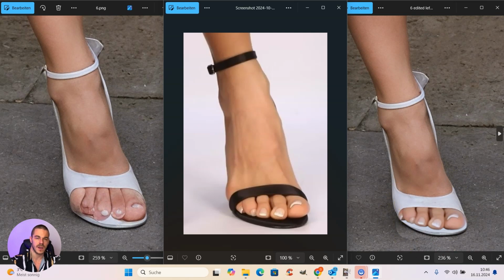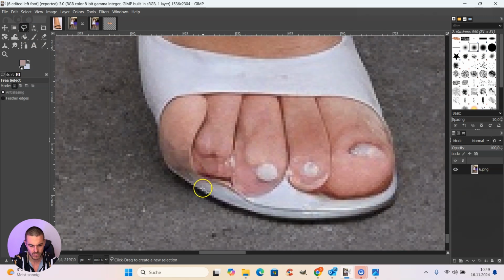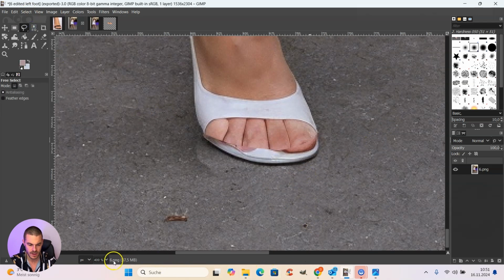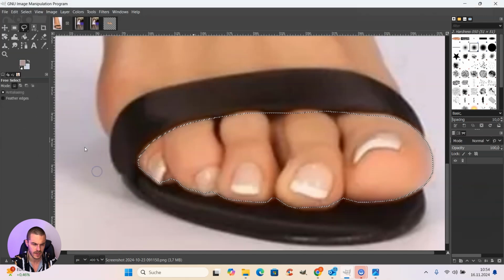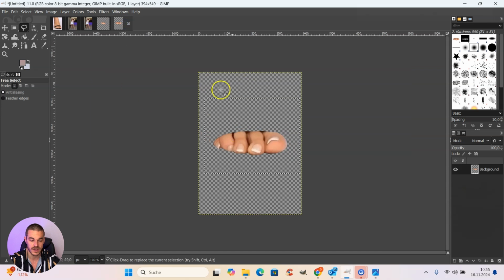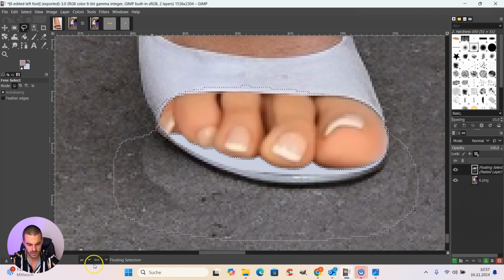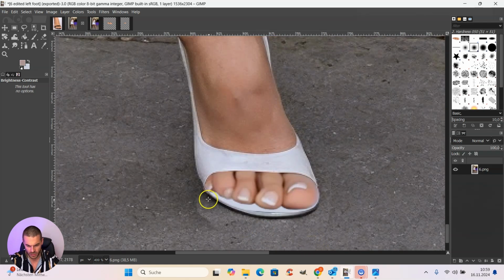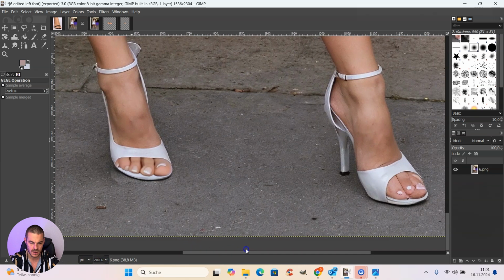Perfect Feet Editing Technique - Beautiful AI Influencer from head to toe!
In this tutorial, I’ll guide you through the process of fixing feet and toes in AI-generated images to achieve flawless results that make your AI influencer models truly stand out. Paying attention to these often-overlooked details is essential if you're aiming to create successful AI influencers on platforms like Fanvue, where perfection is key to building an audience.

My approach involves replacing flawed or destroyed body parts with image manipulation techniques using real photos as a source. This method is straightforward and doesn’t require any special skills, making it easy for anyone to follow and apply. Whether you're crafting AI influencers for Fanvue or other platforms, this video will teach you a practical way to perfect every detail and ensure your models shine.

Enjoy the video and good luck with fixing your AI influencers!